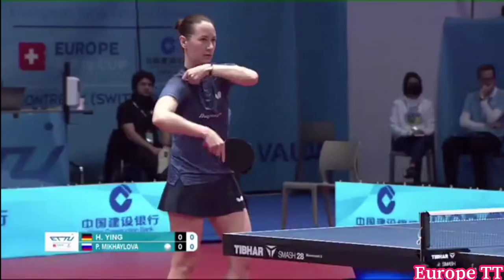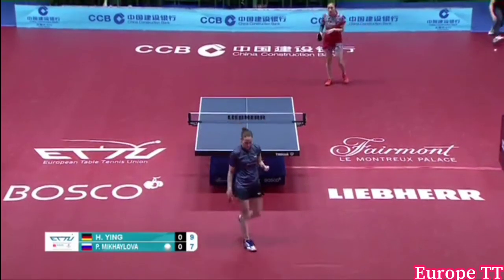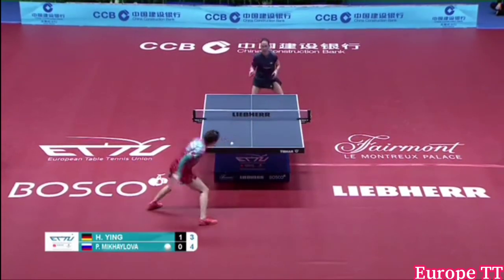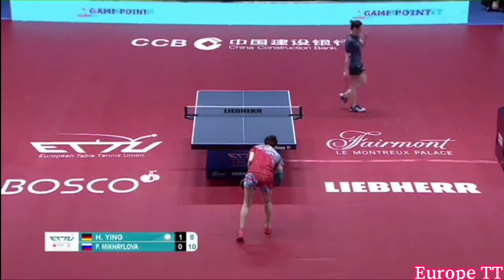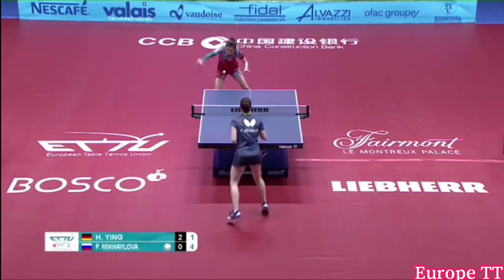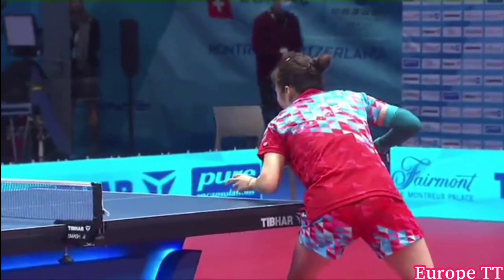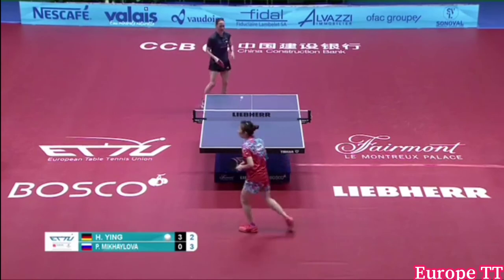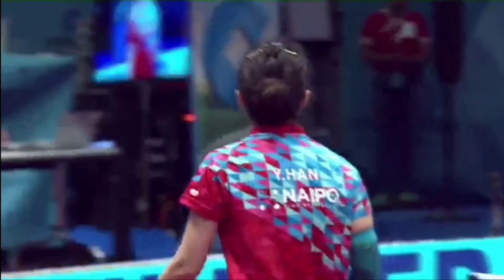Final | Han Ying (GER) vs Polina Mikhailova (RUS) | Europe Top 16 2022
Germany - Russia | Women Singles

SPORTS: Table Tennis
SEASON: 2022
LEAGUE: CCB Europe Top 16 Cup
Round: Finals
Copyright: ETTU TV